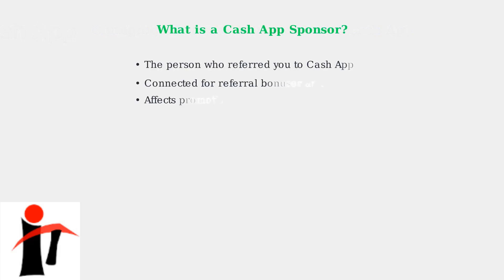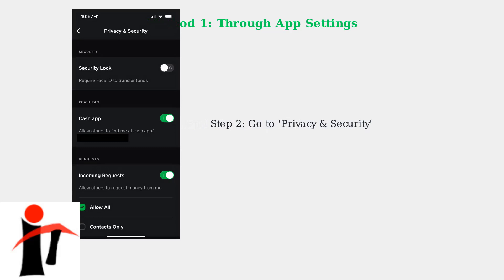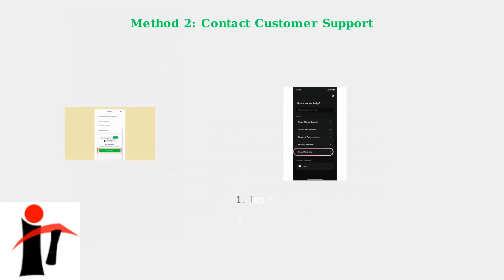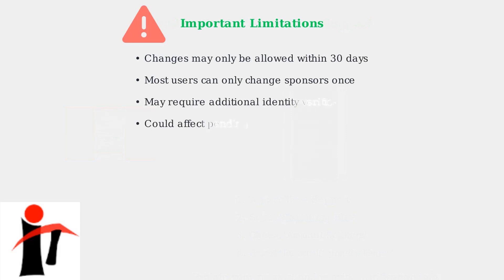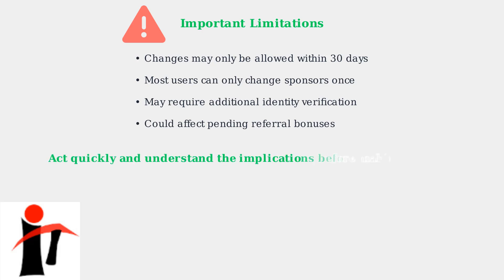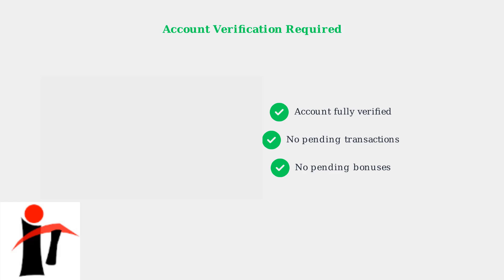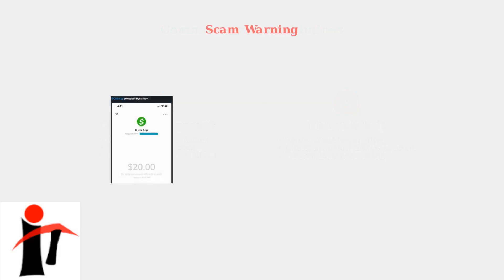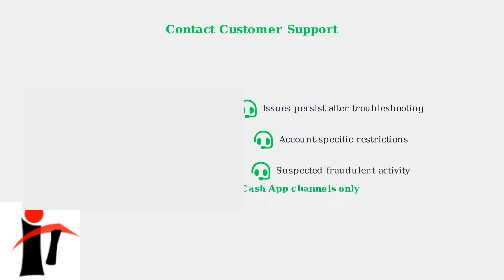How to Change or Remove a Sponsor on Cash App – Step by Step Instructions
📱 Open the Cash App on your phone and log in to your account.
⚙️ Tap your profile icon, then navigate to the “Linked Accounts” or “Sponsorship” section.
📝 Select the sponsor you want to change or remove from your account.
❌ Choose “Remove” to disconnect the sponsor or “Change” to select a new one and follow on-screen prompts.
✅ Confirm the changes and verify that the new sponsor is linked or the previous sponsor has been removed successfully.